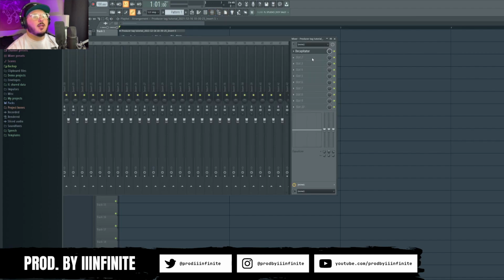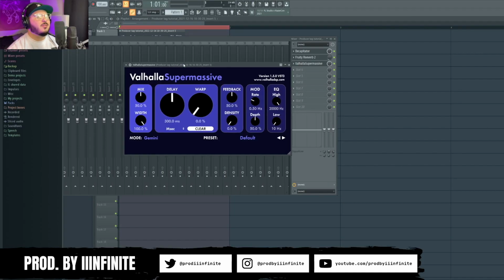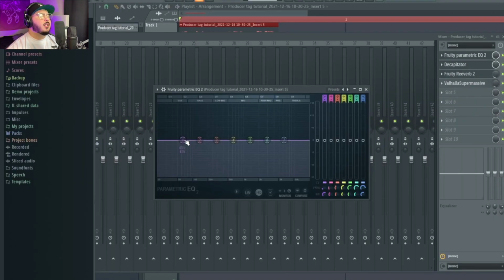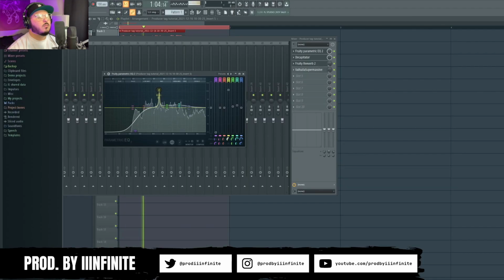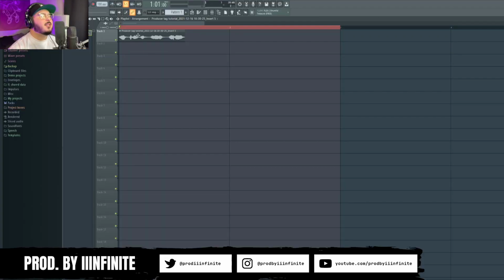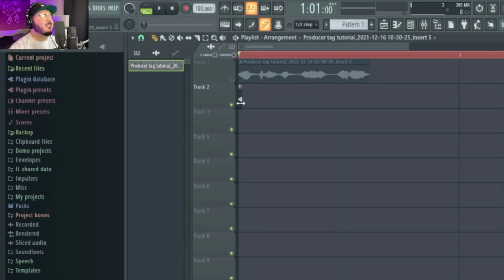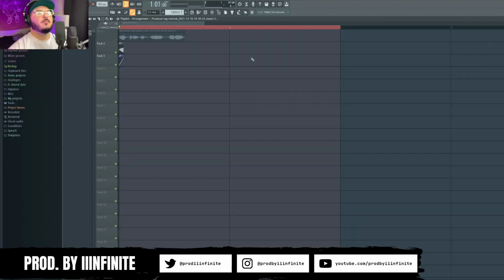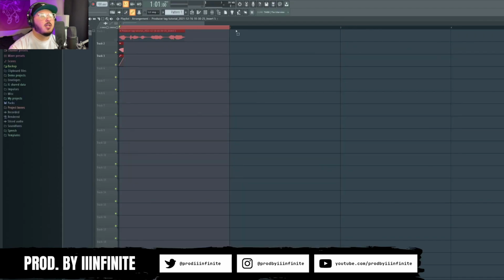Making My Own Producer Tag | How To Make A Producer Tag 2022